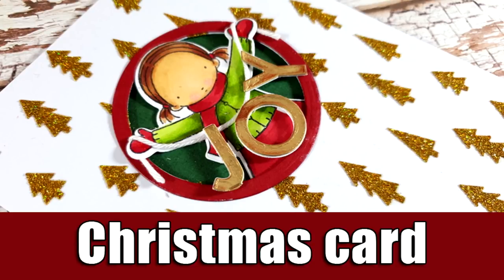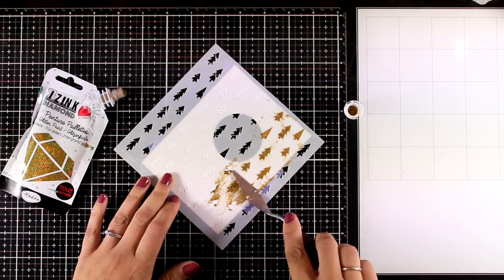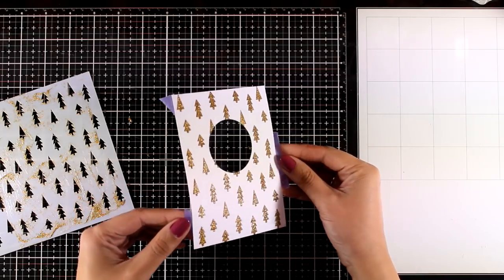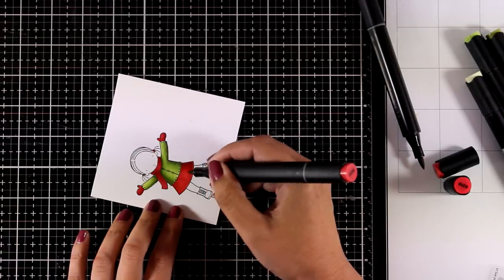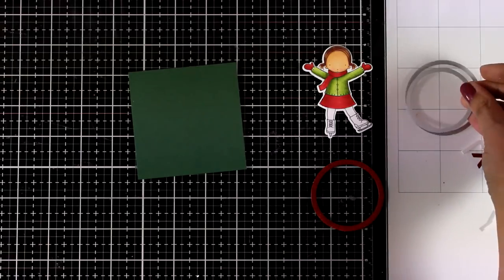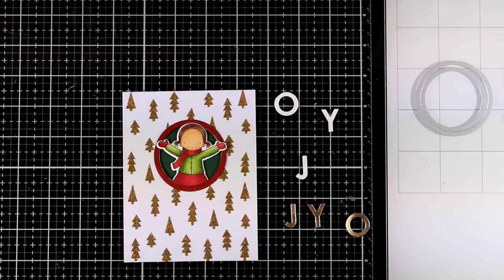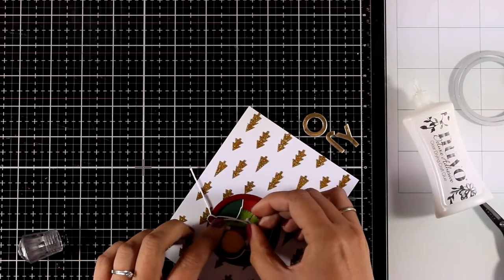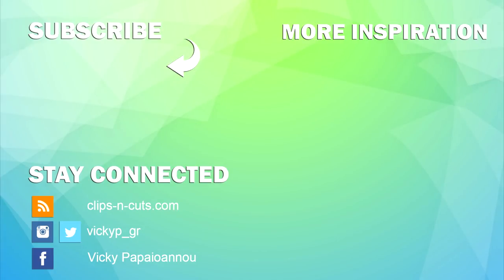Christmas card | stamping, stenciling, die cutting and more!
Step by step video on creating a Christmas card using fun techniques

• Aladine iZink Diamond 24 Carats Glitter Paint - Light Gold [80326] -...